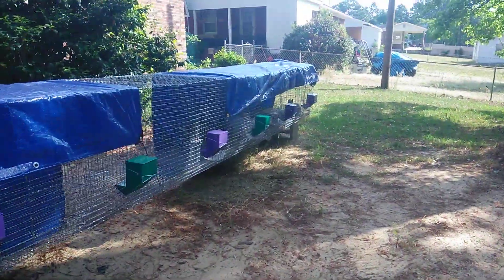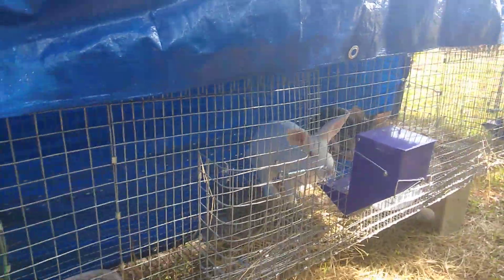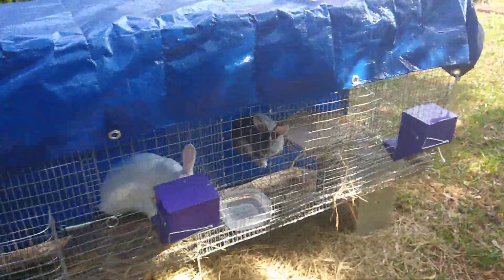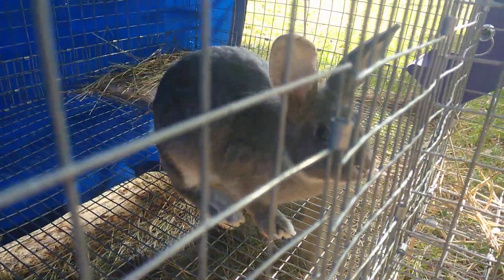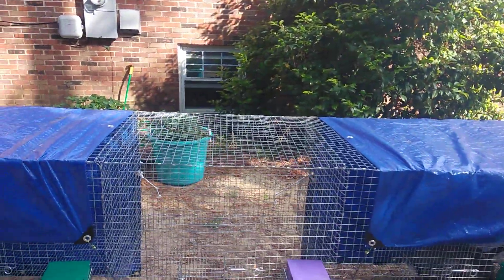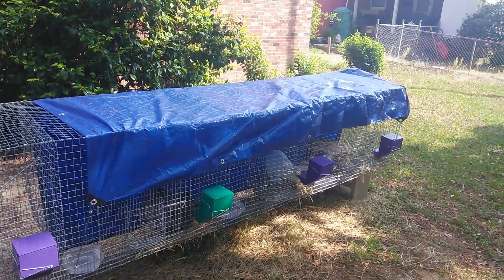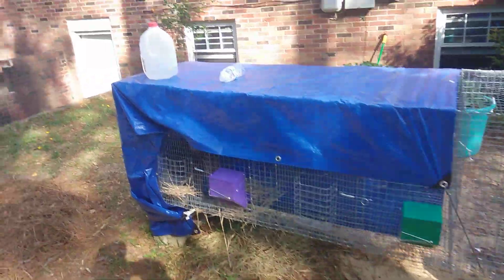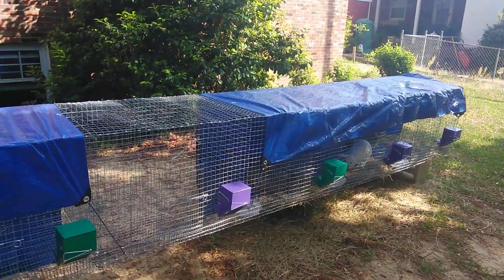Meat Rabbit Update #5